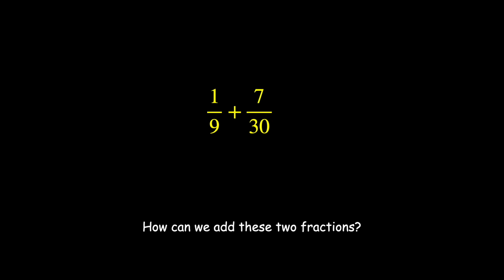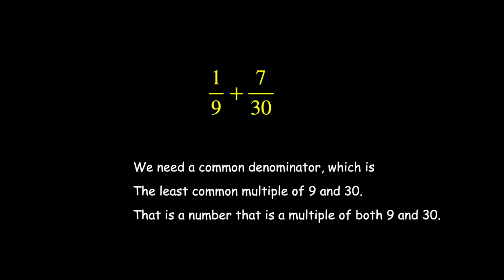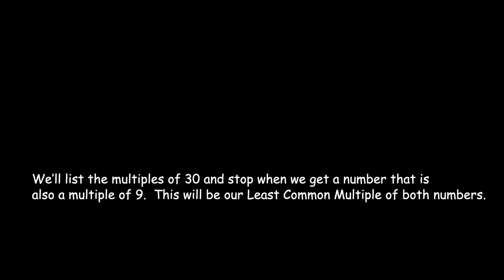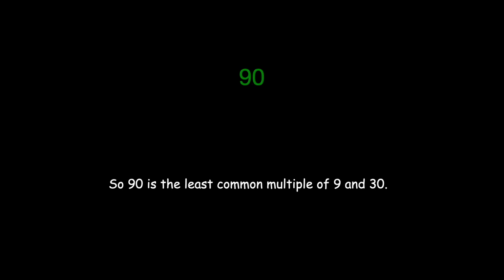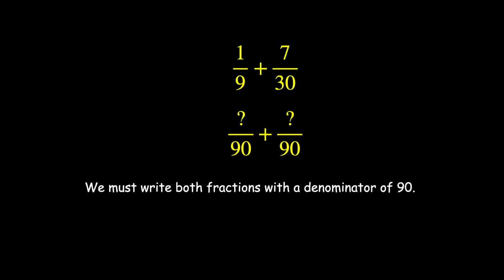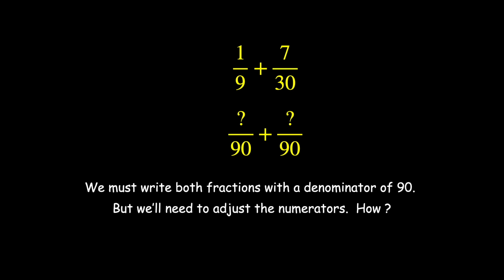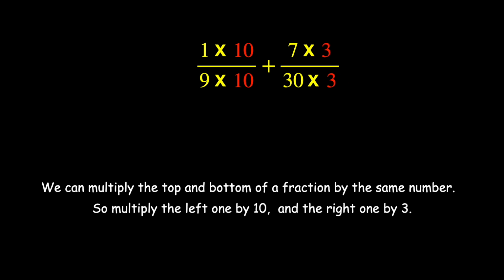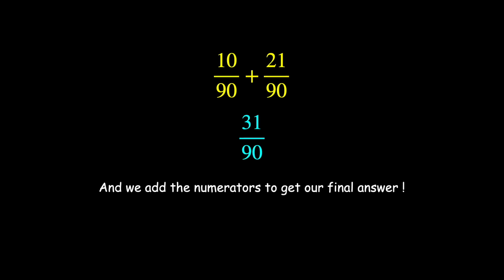Adding Fractions Made Easy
Struggling with fractions? In this video, we show you how to add fractions by finding the common denominator step by step. Perfect for beginners and students learning basic math. Learn the easiest way to add fractions with different denominators and simplify your answers.

adding fractions
common denominator
fractions for beginners
math tutorial
how to add fractions
fraction tips
fractions explained
least common denominator
elementary math
basic math